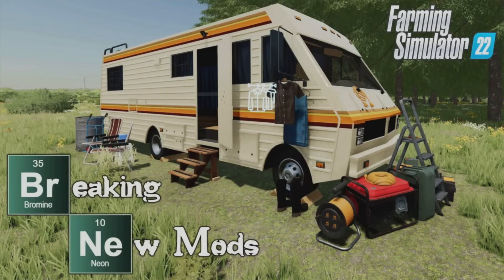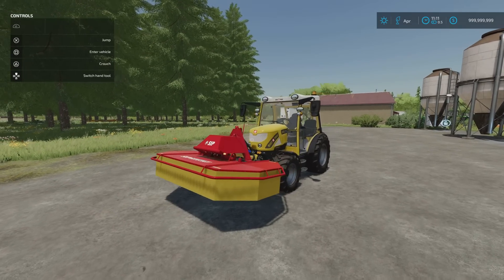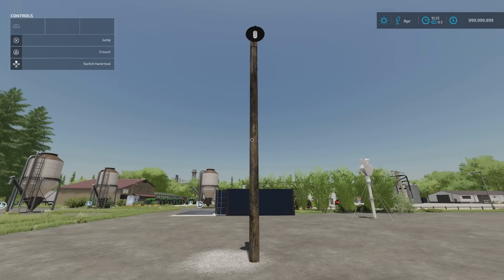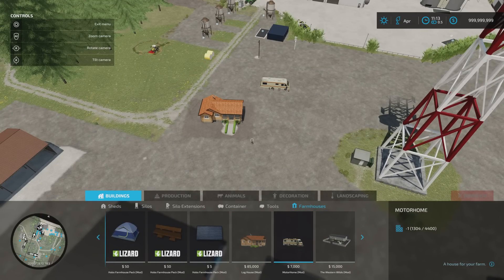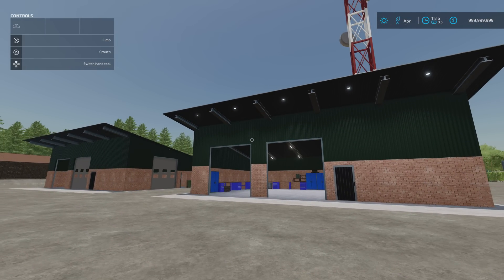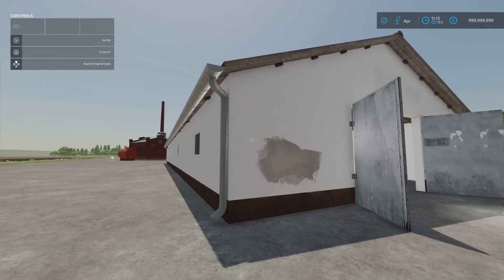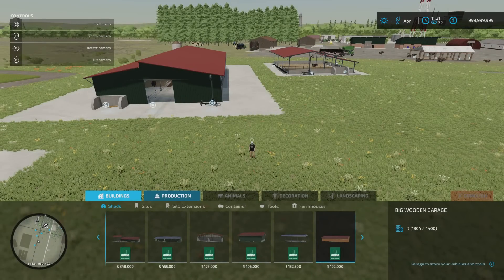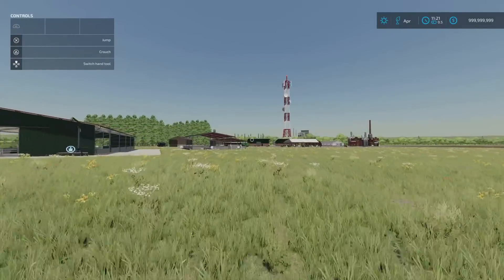FS22 | BREAKING NEW MODS! (Review) Farming Simulator 22 | PS5 | 27th April 2023.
In the Modhub. Game By: GIANTS Software. What mods do we have? What features do they have? How do they work? How many mb to download are they? How many slots do they use? Find out with me… MrSealyp.

Mods:
Sip Roto 220 F By: WOLFex Modding, WhiteBull Modding,
Old Wooden Light Poll By: BK Mods,
MotorHome By: Zero Oito,
Log House By: Frits,
Bunker Silo With Roof By: Agrar Modding,
Machineshed / Workshop By: Dithmarscher Modding,
Arch Hall By: Rejstar,
Storage Building By: Pazor Modding,
Silos 200 Pack By: Rejstar,
Biodiesel And Slurry Production By: FSPT,
Open Cow Pasture By: Foo Farmer &
Cattle Pens For Beef Cattle By: Granjeiro/Vergamini Modding/Lostgamer.